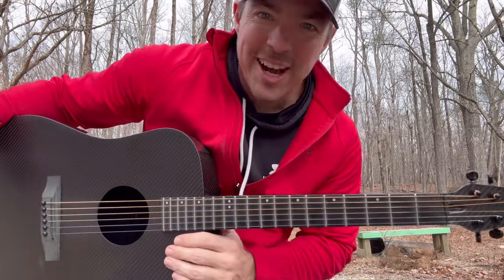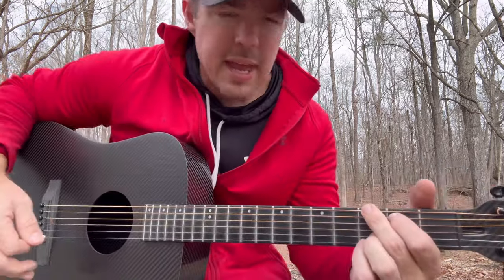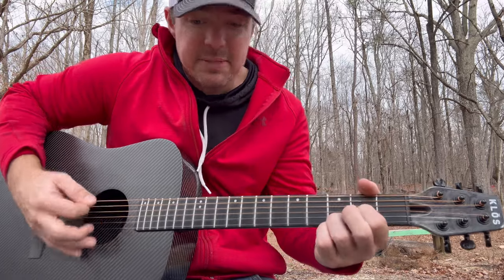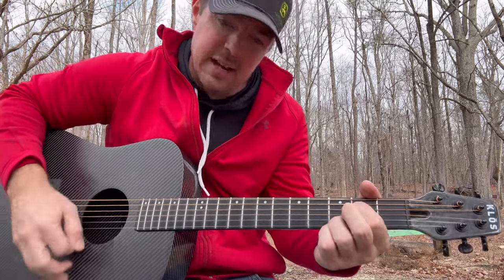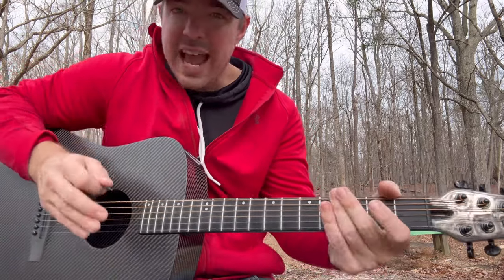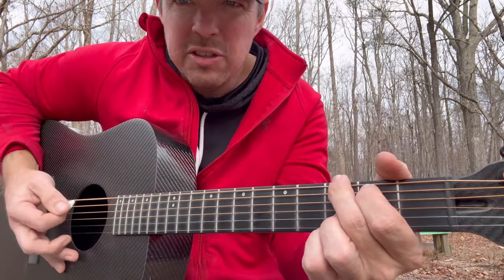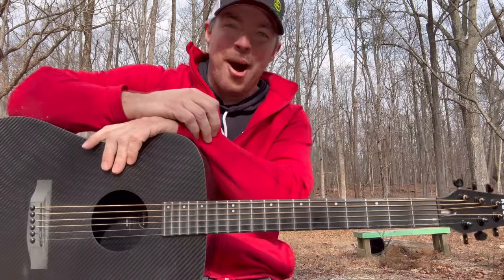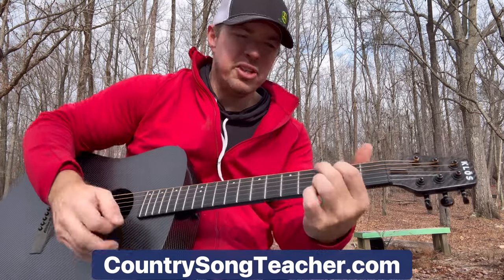3 Stages to Learn “Wagon Wheel” for Beginner Guitar Players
Learn the 3 parts of playing “Wagon Wheel”